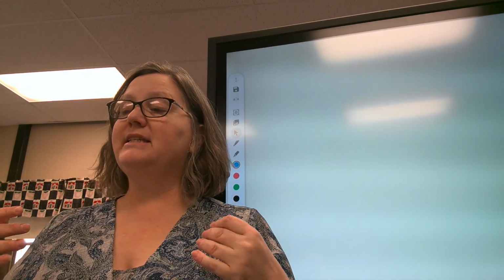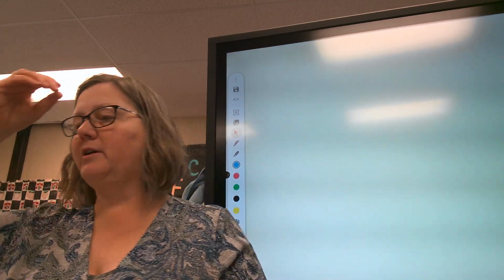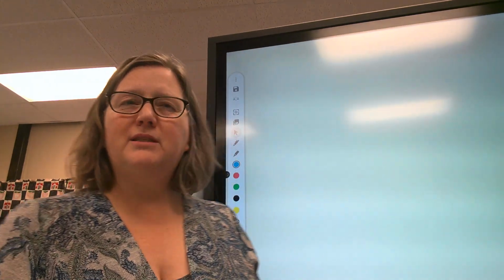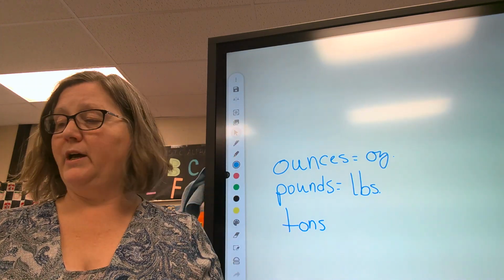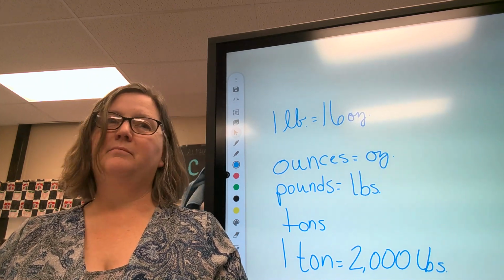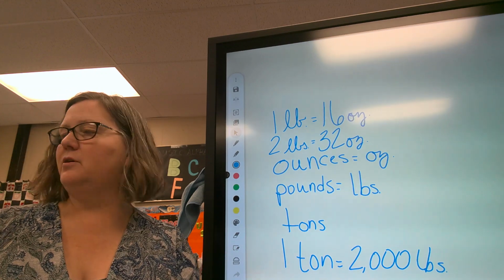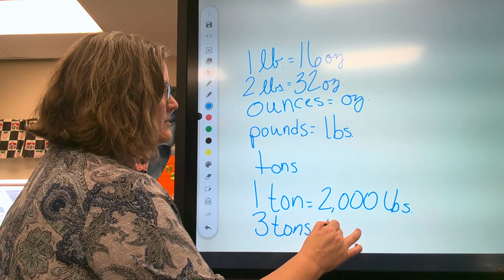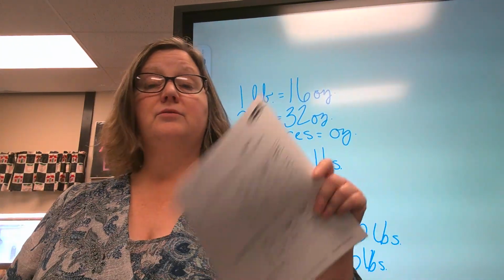Mrs. Kruger 4th Grade Math 4/2